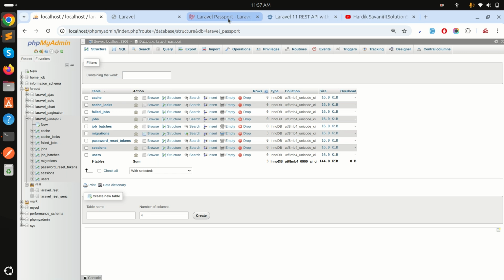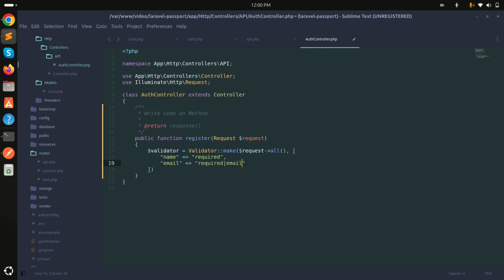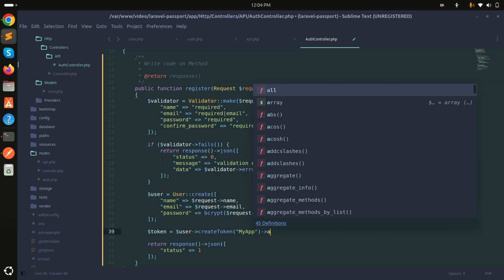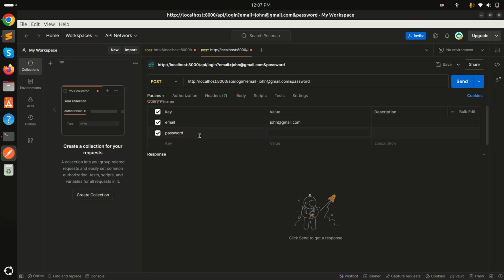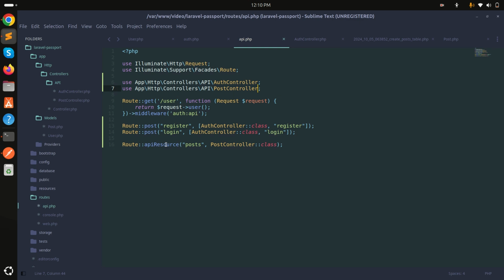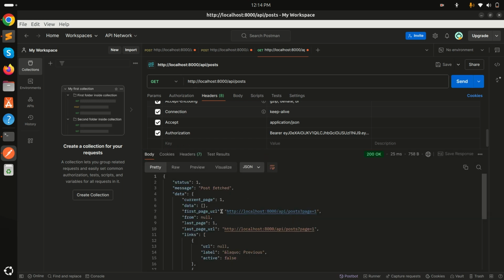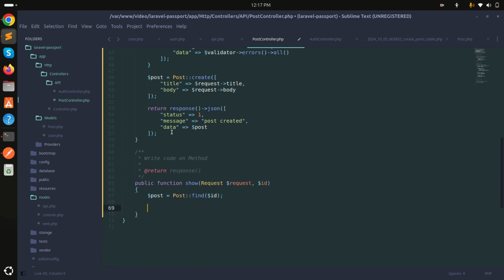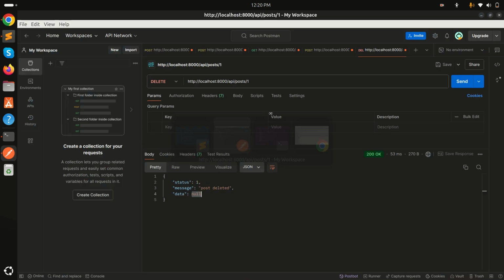Laravel REST API With Passport OAuth Authentication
In this video, I will show you how to create a CRUD REST API with Passport authentication in Laravel. We will create a REST API with Passport authentication for login and registration in Laravel.